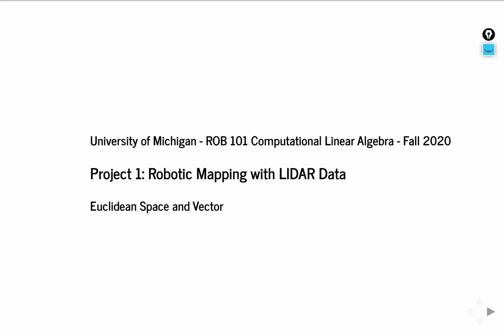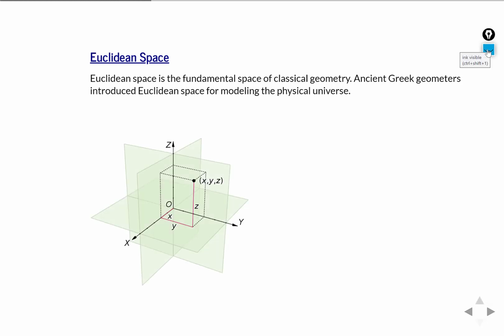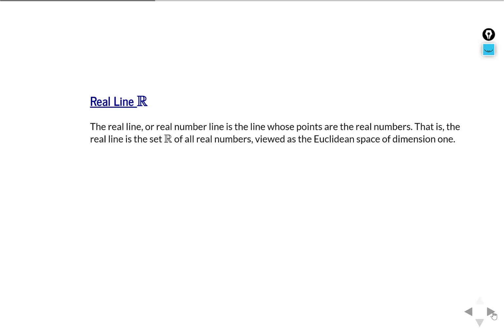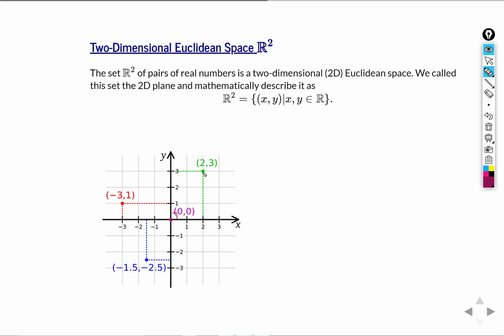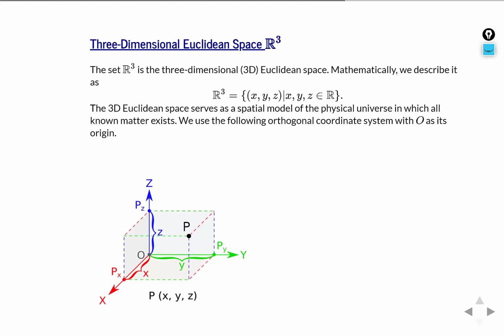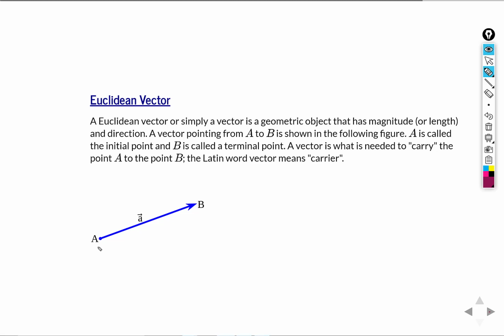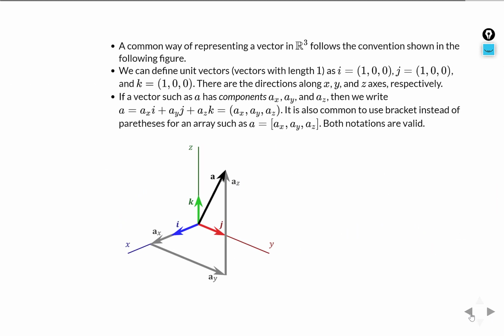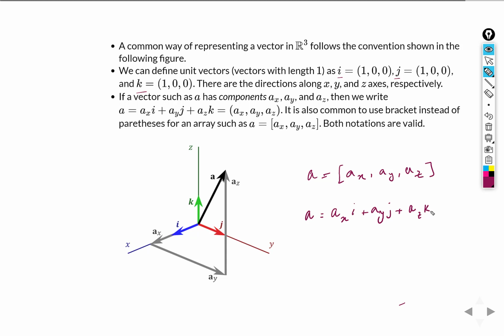09 euclidean space and vector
Project 1: Robotic Mapping with LIDAR Data
Euclidean Space and Vector